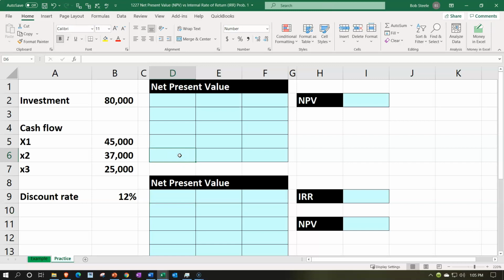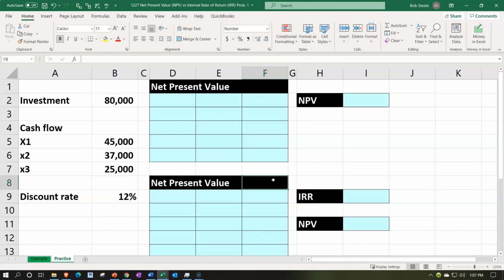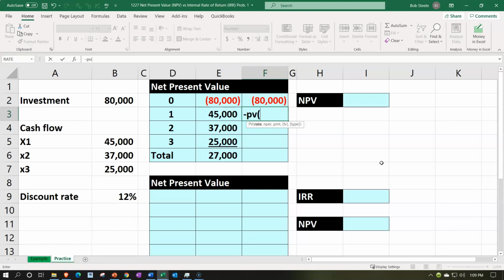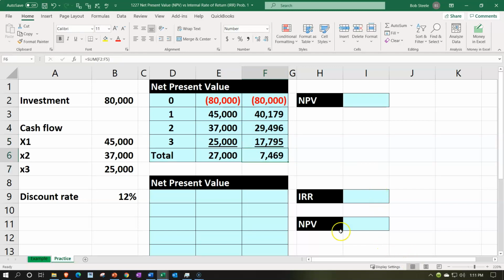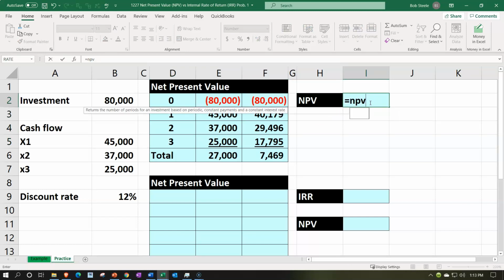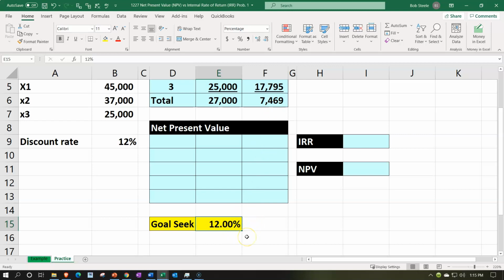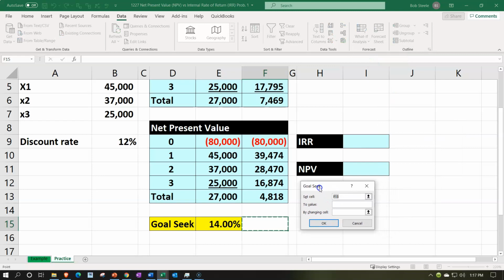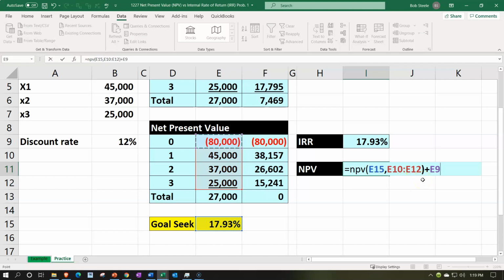Net Present Value (NPV) vs Internal Rate of Return (IRR) Prob. 1 1227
Net Present Value (NPV) vs Internal Rate of Return (IRR) Prob. 1